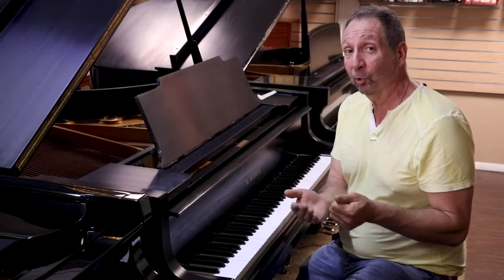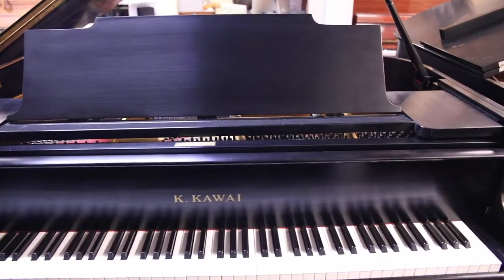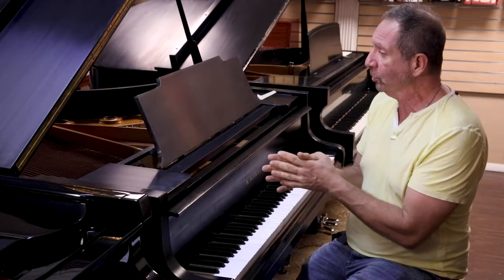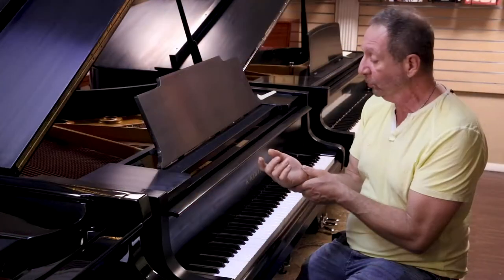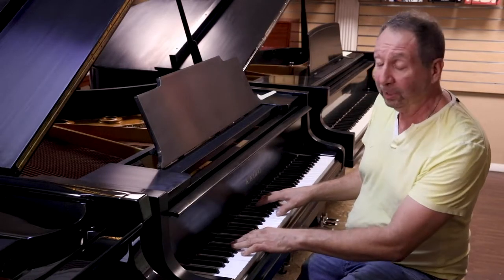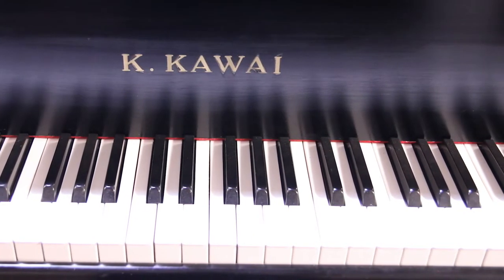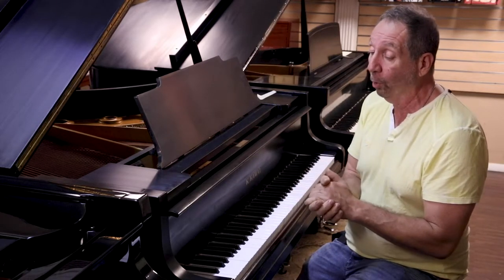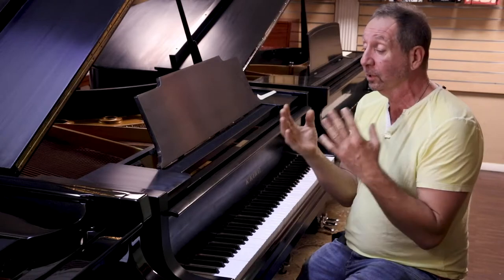Kawai 350 Grand Piano